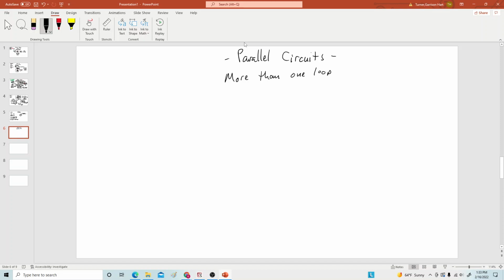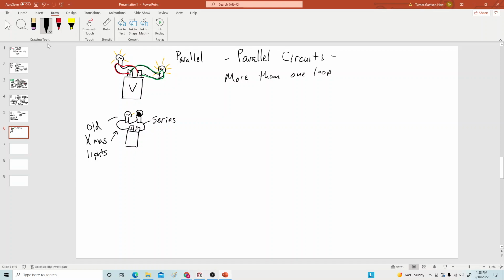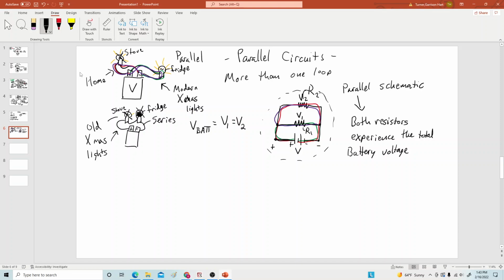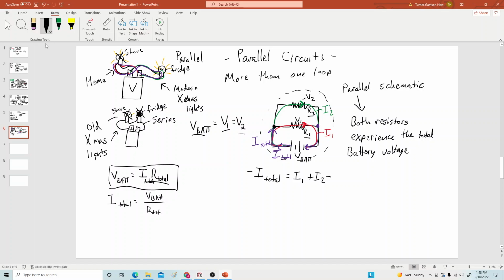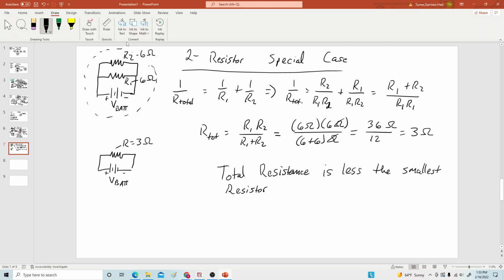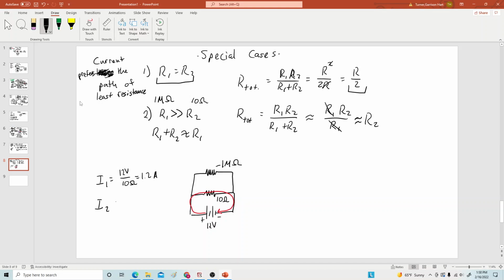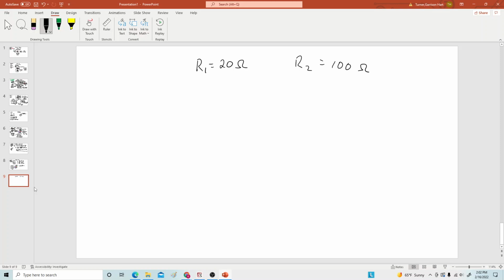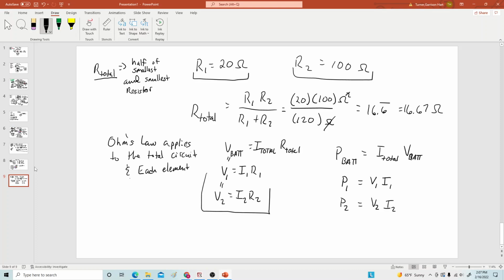Parallel Circuits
How to reduce parallel circuits to an equivalent resistance.